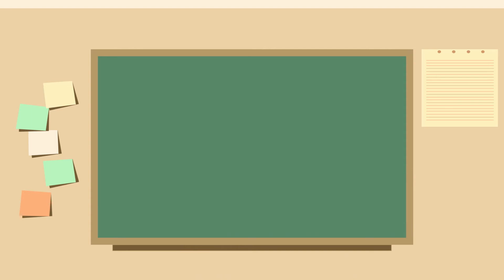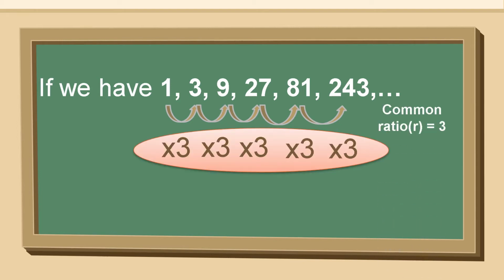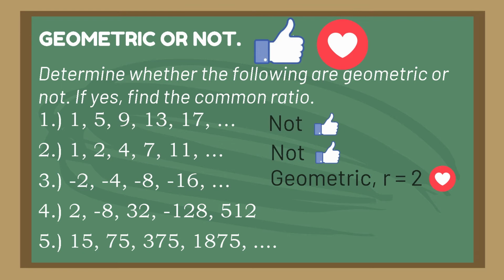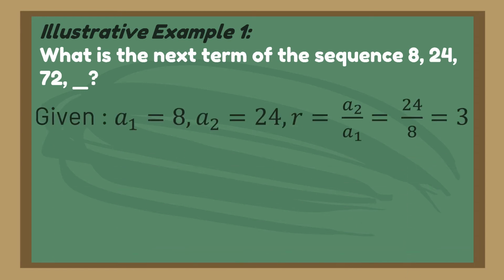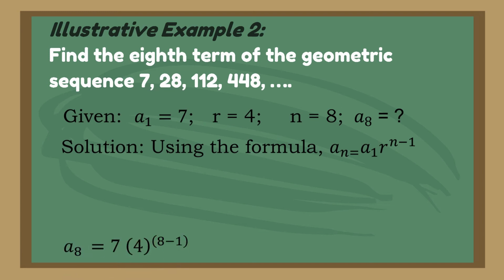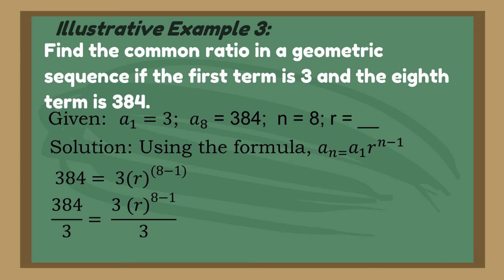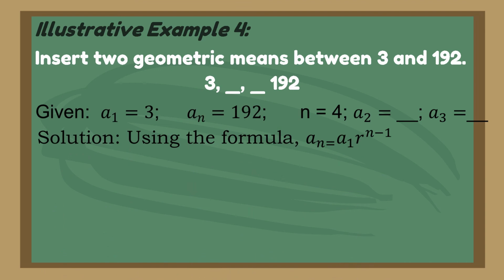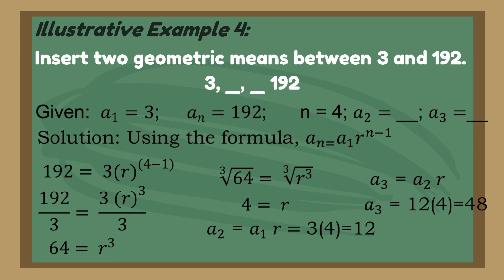1ST QTR EPISODE 2 MATH 10